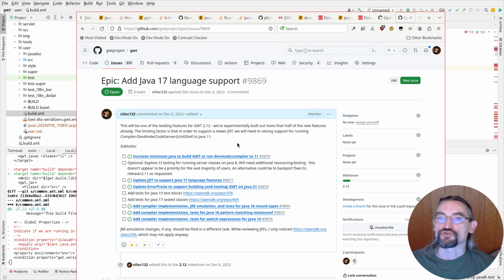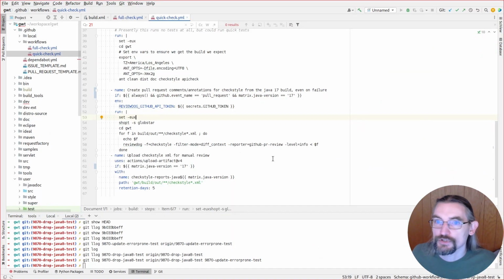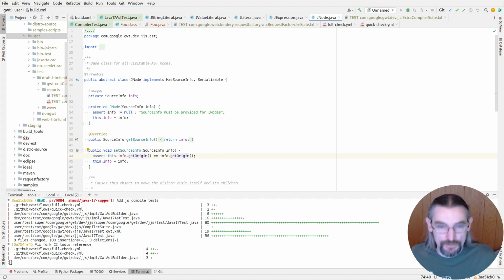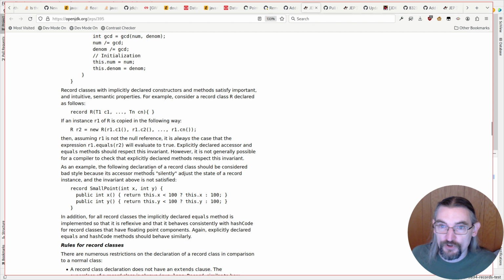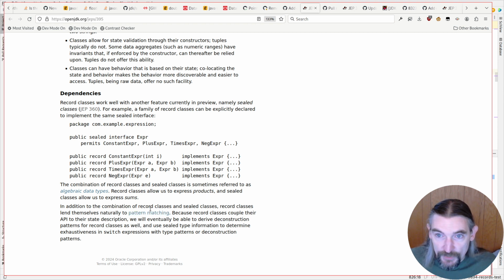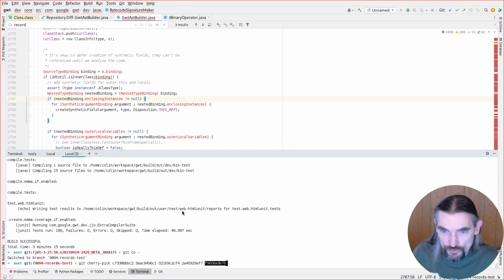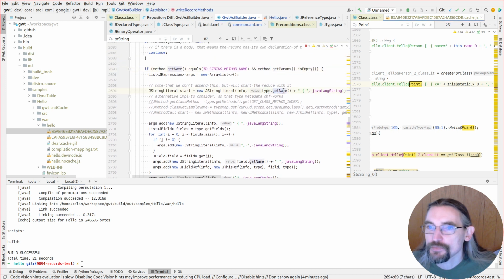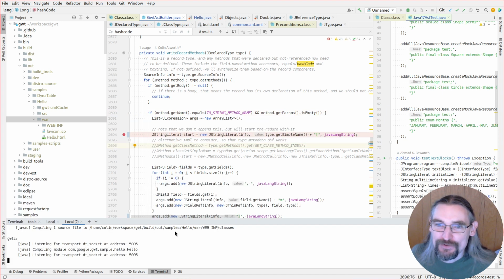Understanding and Implementing Java 17 features